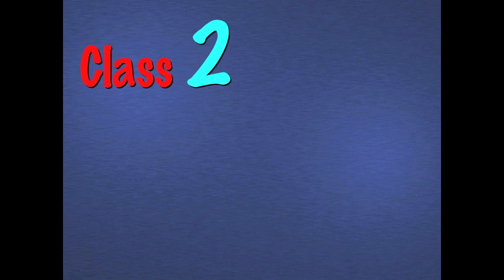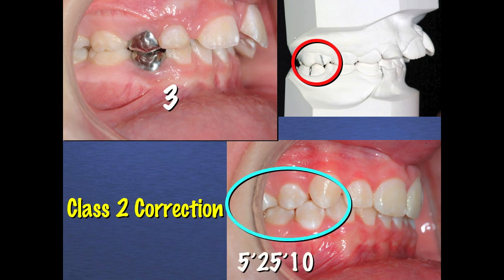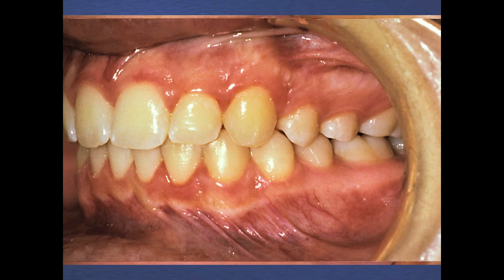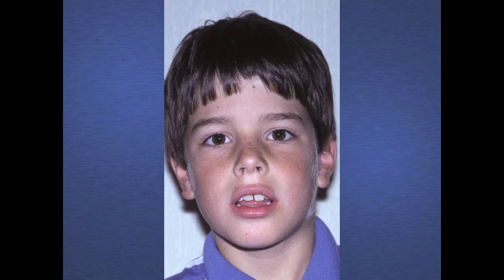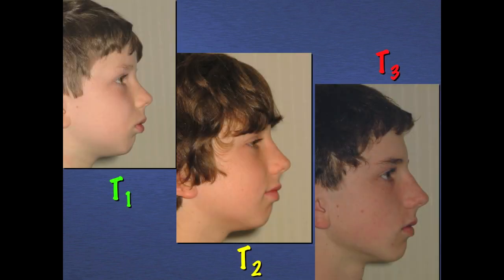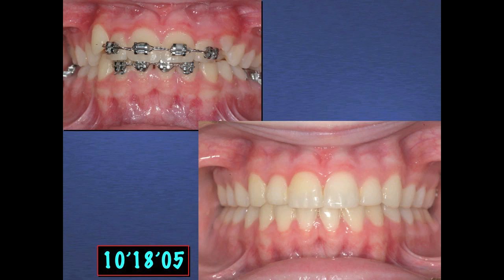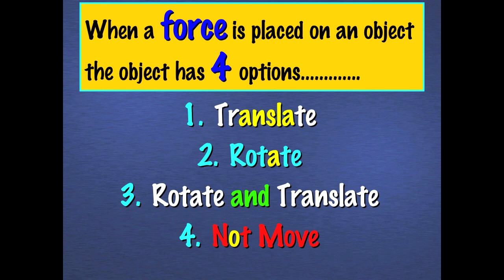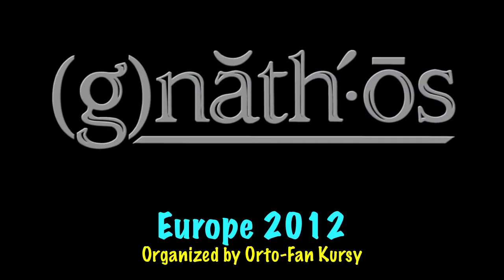Prof. Samson May 25 & 26, 2012 for Orto-fan Kursy in Warsaw, Poland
Prof. Samson presents "hands-on" clinical orthodontic treatment mechanics for "Class 2 and Missing Teeth" for Orto-fan Kursy in Warsaw, Poland